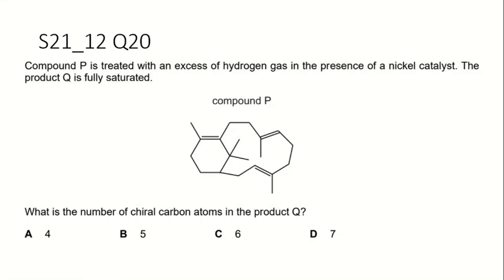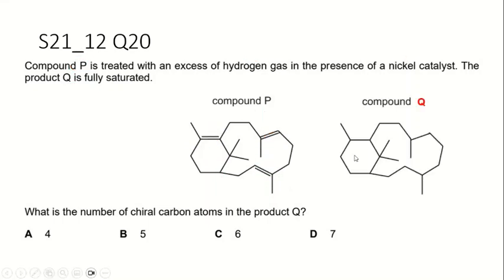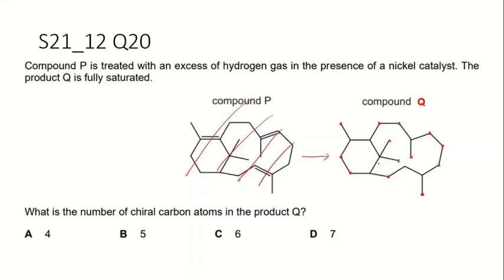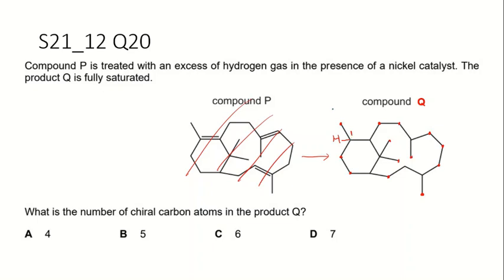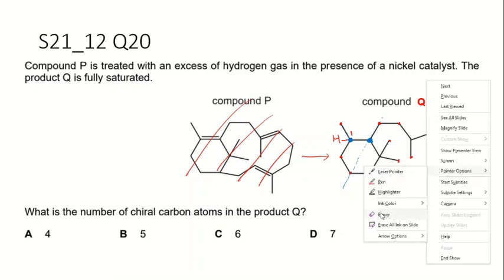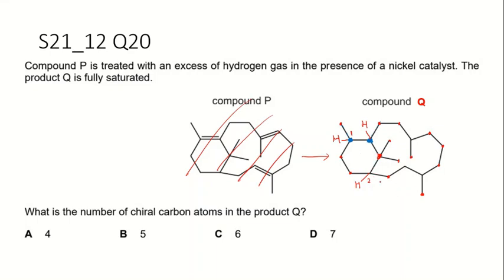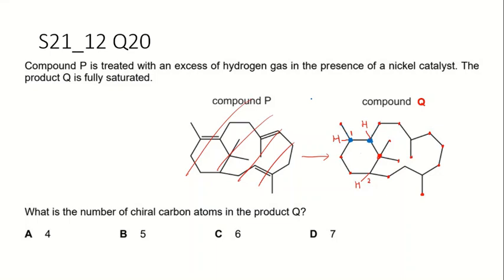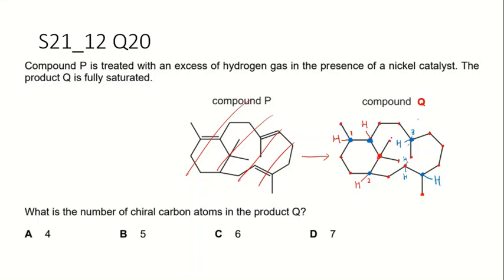9701 S21 QP12 Q20